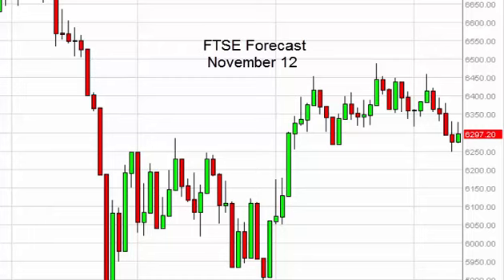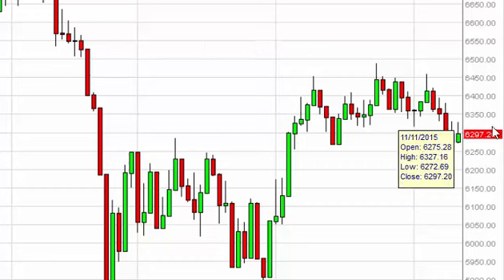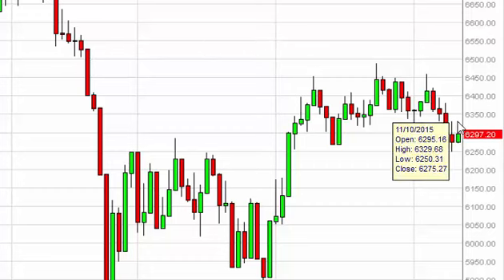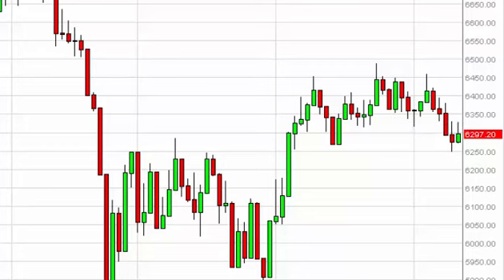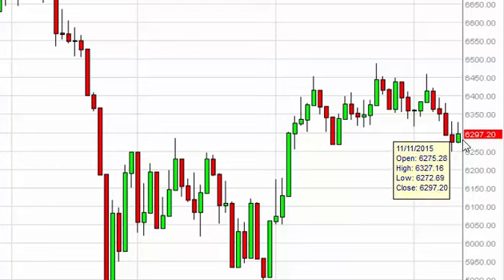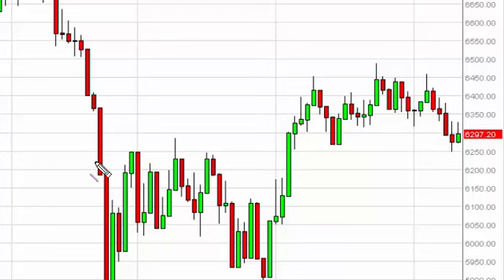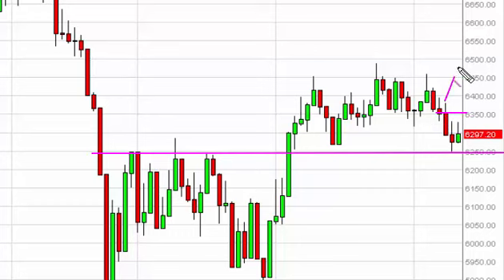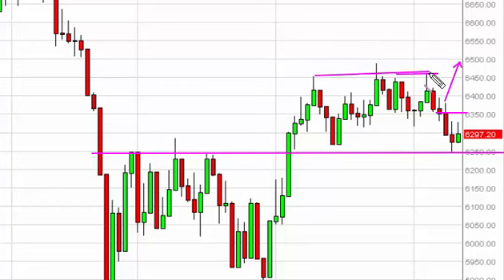FTSE 100 Technical Analysis for November 12 2015 by FXEmpire.com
- November 12 2015 index daily technical analysis for the FTSE 100 INDEX. Find more information about Forex and Commodities News Technical Analysis Fundamental Analysis and Brokers on FX Empire